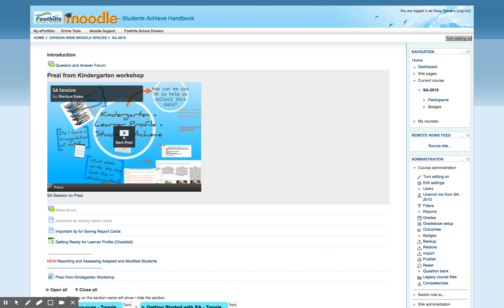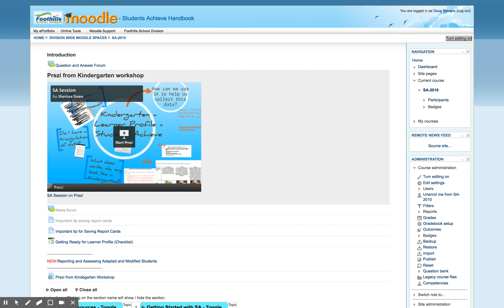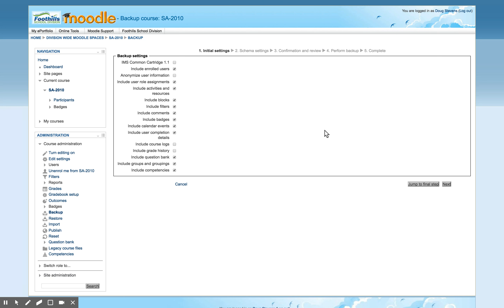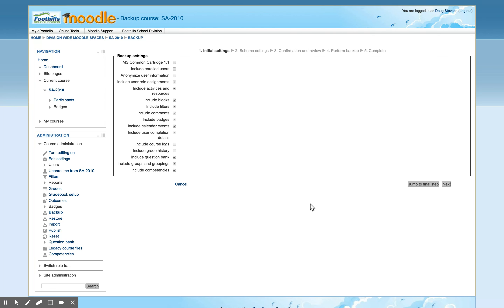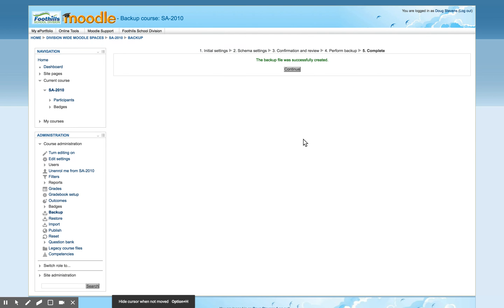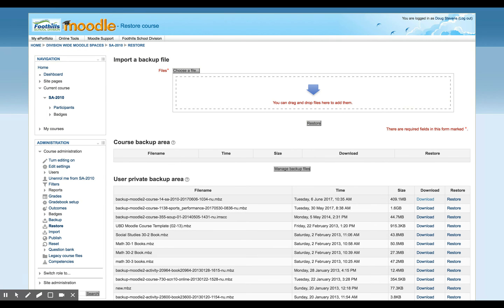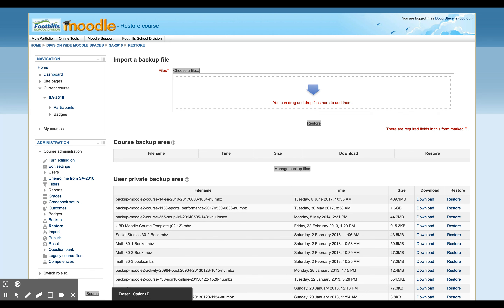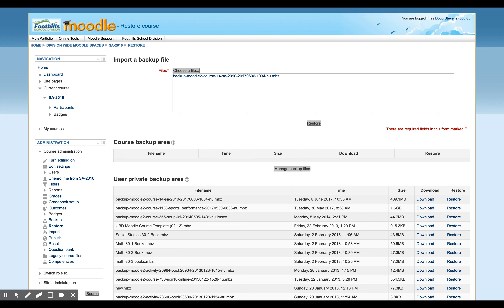Backing up your Moodle course for summer